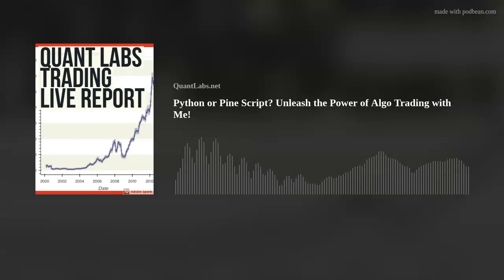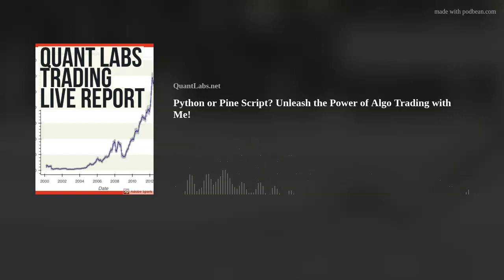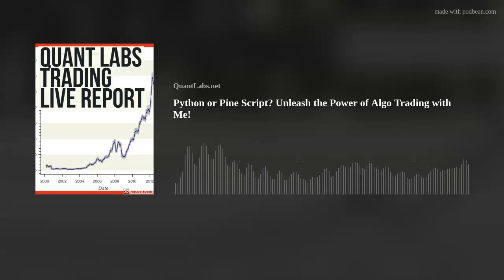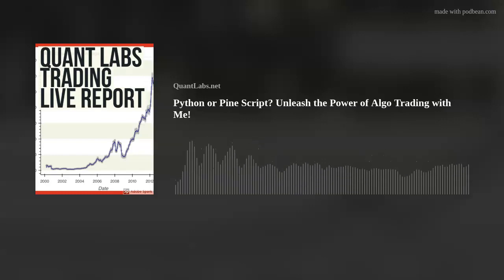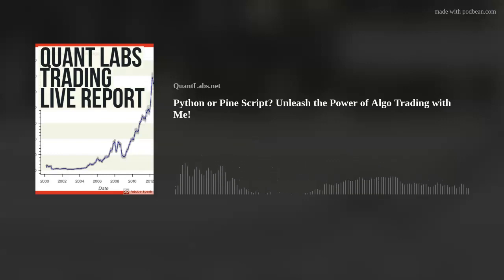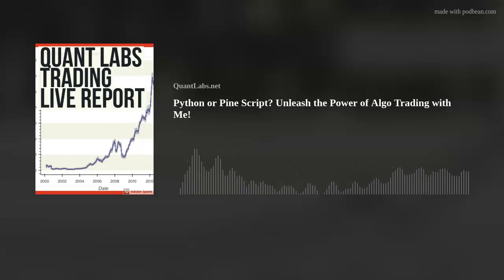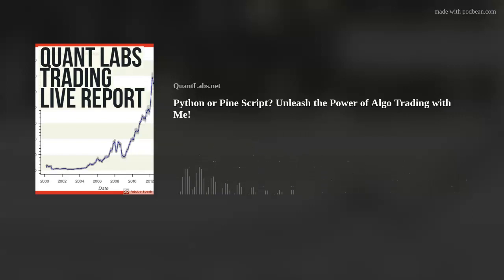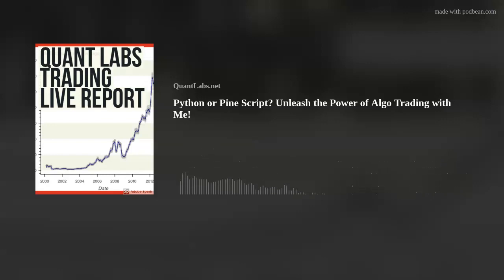Python or Pine Script? Unleash the Power of Algo Trading with Me!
As a fellow algo trading enthusiast, I wanted to dive deep into the world of programming languages and discuss the ultimate question: When to use Python versus TradingView Pine Script for algo trading?
Get Your FREE Trading Tech Book And Video Here
Books2 – QUANTLABS.NET

Get ALL our Algo Trading and Tech News our Telegram Channel